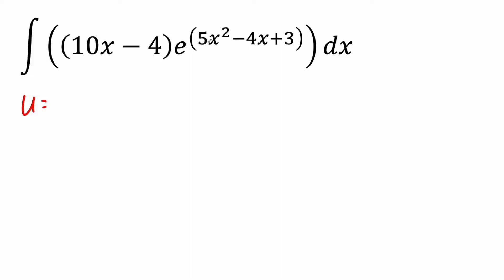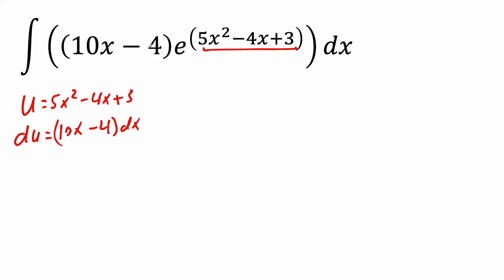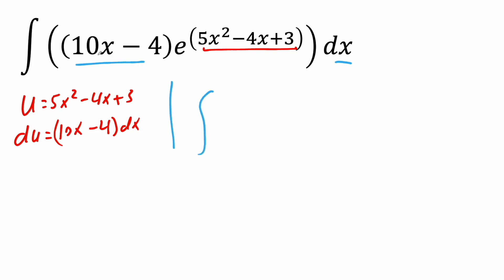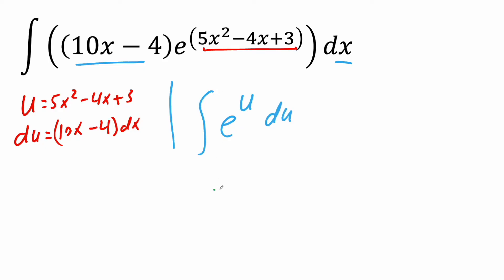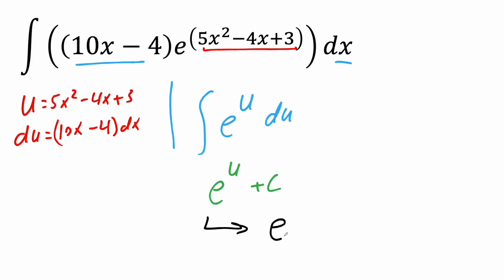Integral of (10x – 4) e^(5x^2 – 4x + 3)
Workbooks that I wrote: